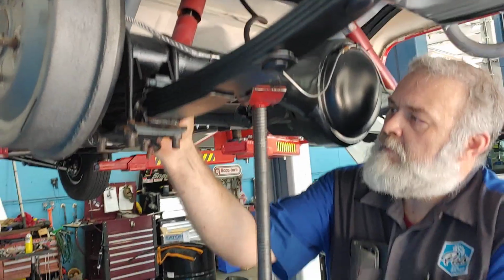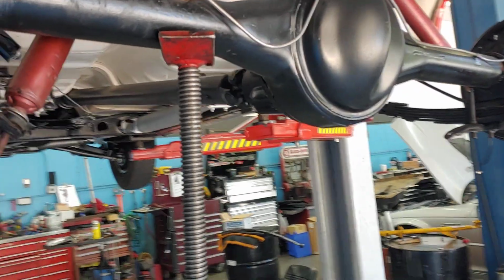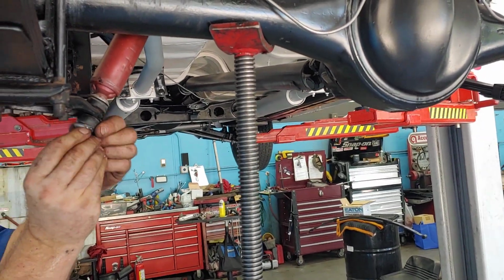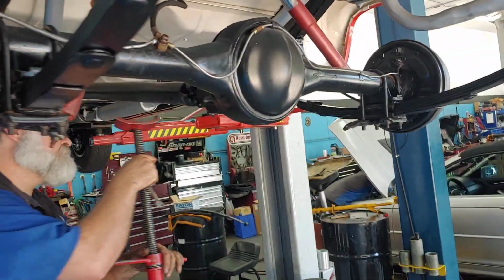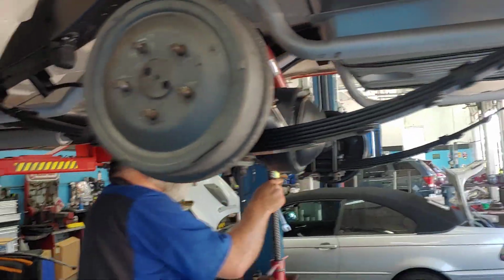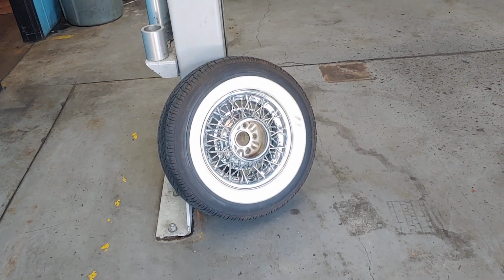Pt 6 Diamond Back Tires & Eaton Spring Install